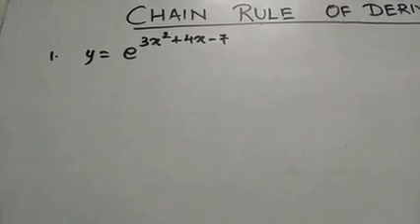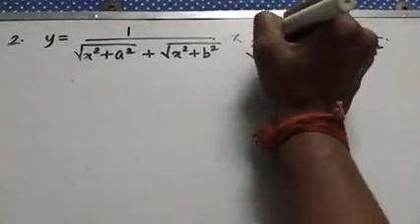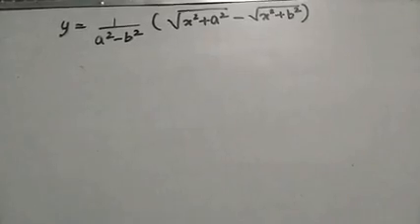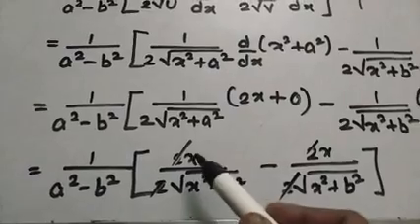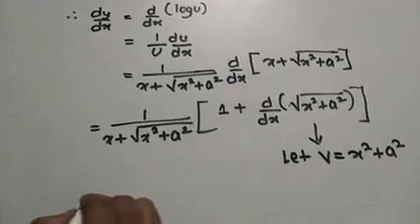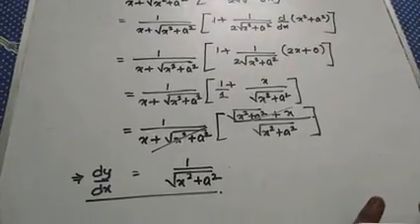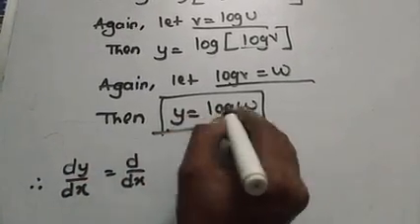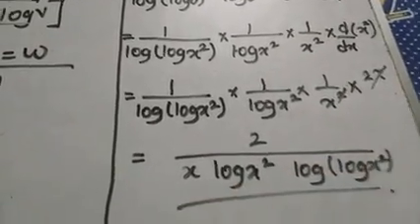Chain Rule of Derivative | Part - 2